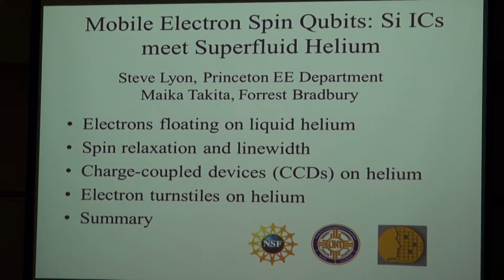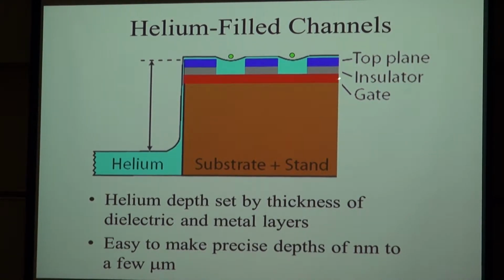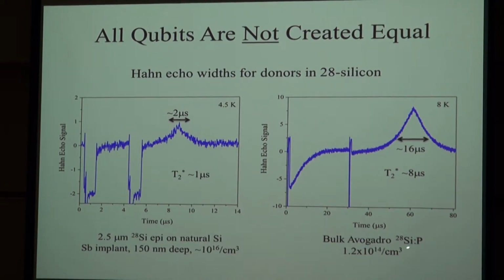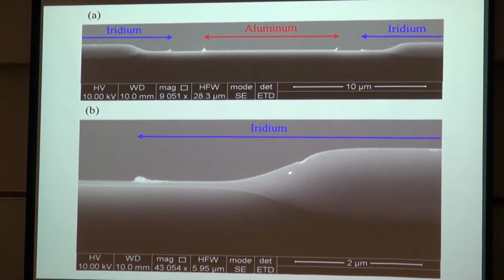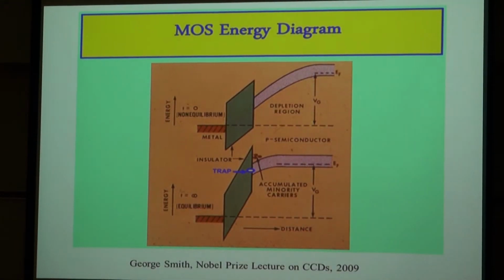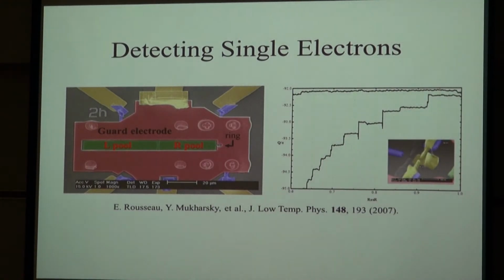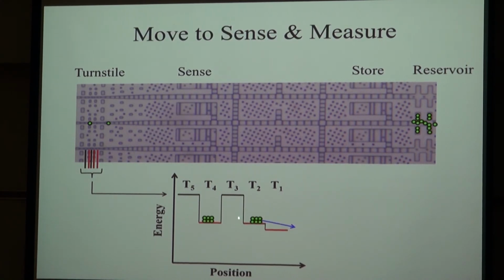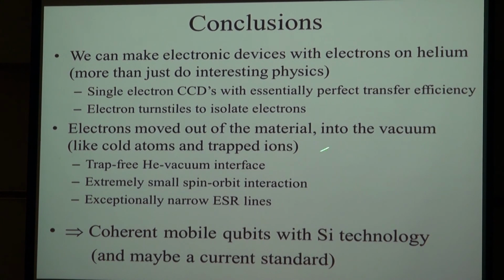JQI Seminar 3/23/15 - Steve Lyon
"Mobile Electron Spin Qubits: Silicon ICs meet Superfluid Helium"

Speaker: Steve Lyon, Princeton University

Abstract: It has become clear that large-scale quantum computers will require thousands or millions of qubits and quantum gates.  I will discuss an approach which shows evidence for such scalability and combines features of trapped ion technologies - individual quantum particles held in a vacuum and moved about electrostatically - with features of semiconductor-based qubits - electrons held tightly at a material interface.  These qubits are the spin of electrons held in the vacuum above the surface of a thin superfluid helium film.  This system sidesteps many of the materials issues which can complicate solid state approaches, while the helium-vacuum interface eliminates the need for rf-trapping and preserves the qubit and gate density of sub-micron IC technology.  I will discuss existing data which places limits on electron spin decoherence and recent experiments which demonstrate well-controlled clocked electron transport across silicon ICs.